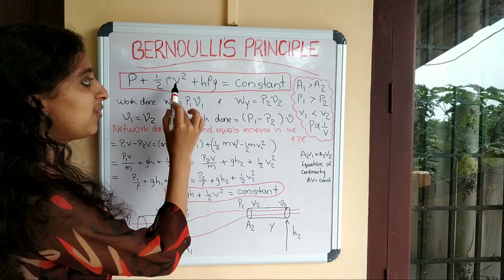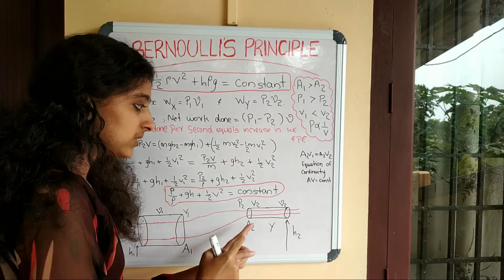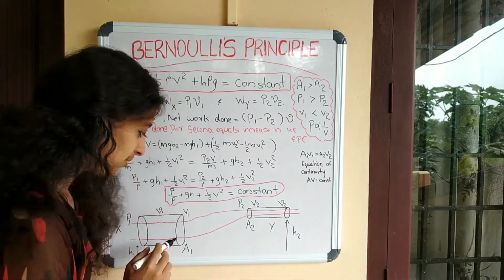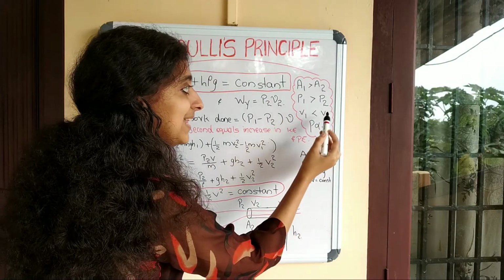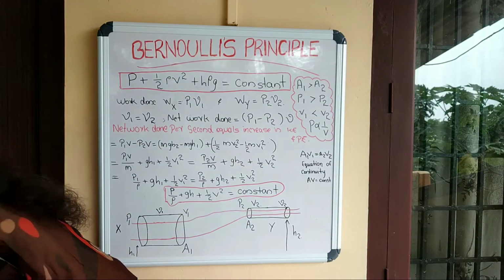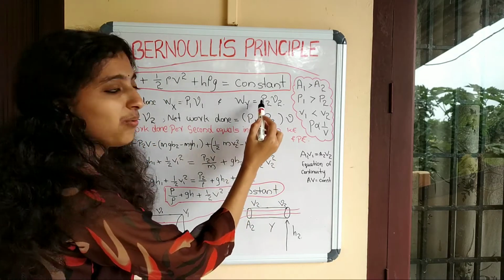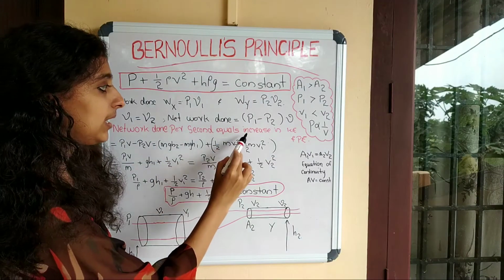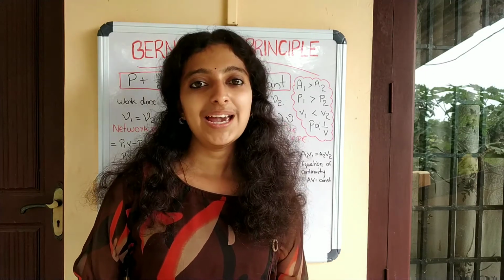Bernoulli's Principle | Fluid Dynamics | In 5 minutes | By Aswathi V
LET'S ENJOY THE CLASS